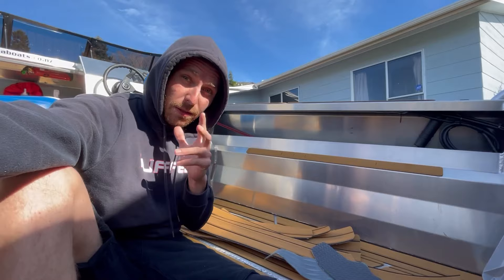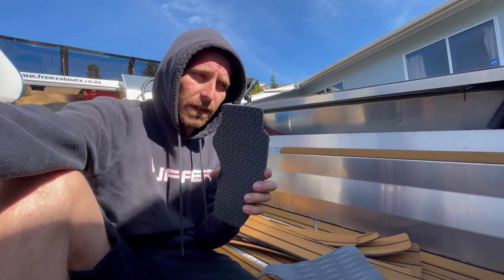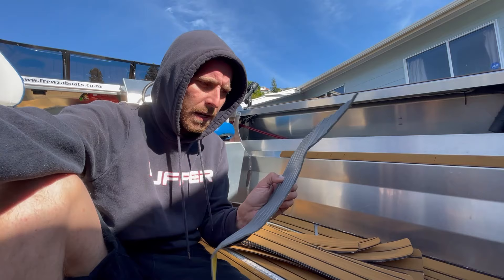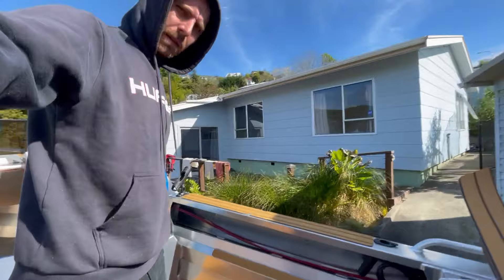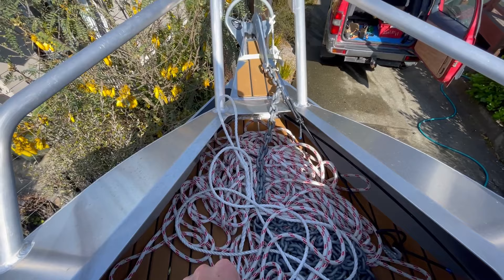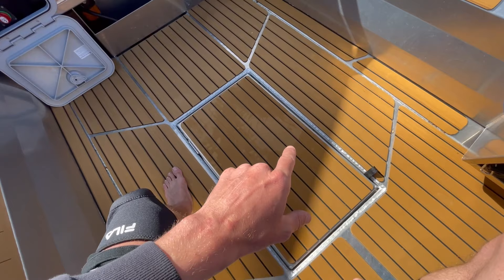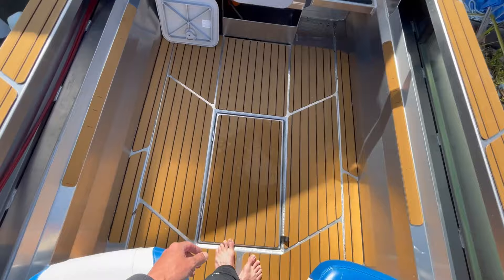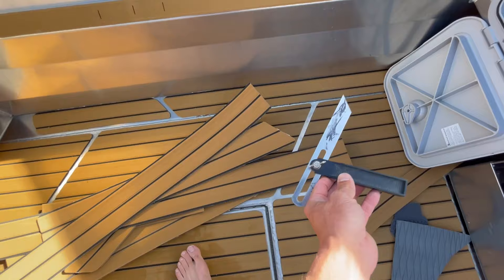EVA Foam Flooring, How EASY is it to do? | DIY series | Steadliest Catch Ep .32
After being bombarded with questions regarding the new EVA foam floor in the Frewza F16 i decided to put a clip together to provide some insight in to the products available, planning, cutting and laying techniques.

I had already done most of the work before deciding to do this video so apologies for the lack of demonstrations but hopefully you get the idea.

Most important things is to prep the surface properly, most manufacturers will provide guidelines, but for the most part:
- Hot soapy water wash
- score surface gently with scotch pad
- sterilize area with IPA rubbing alcohol or similar product
- lay section and apply pressure for 30 seconds to activate adhesive